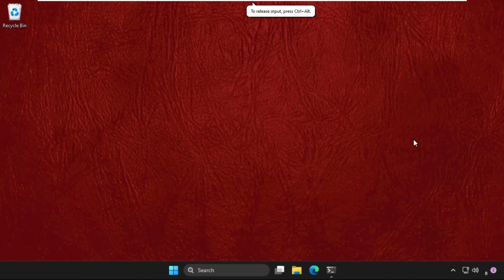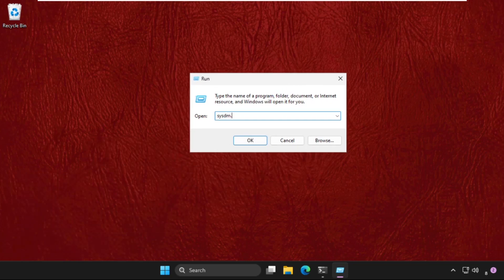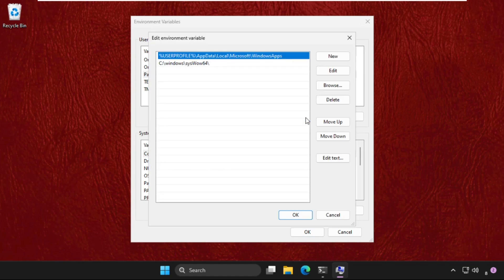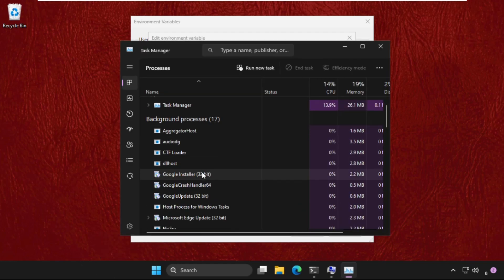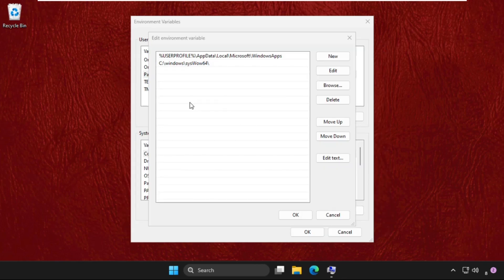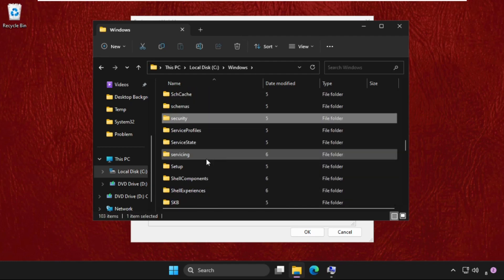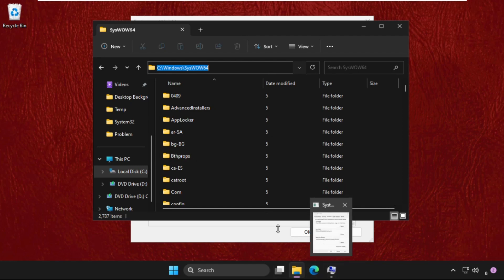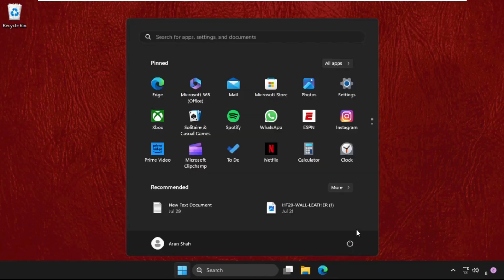How to Fix CMD Not Working in Windows 11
This video will show you How to Fix CMD Not Working in Windows 11
There may be a number of underlying reasons why CMD is not functioning properly on Windows 11. One typical cause for the Command Prompt's malfunction could be connected to system file corruption or misconfiguration. Incompatible drivers or incompatibilities with third-party applications may also prevent CMD from operating correctly. The Command Prompt may become unresponsive due to changes in the Windows 11 update that may cause compatibility problems with specific commands or setups.
So, lets learn How to Fix CMD Not Working in Windows 11